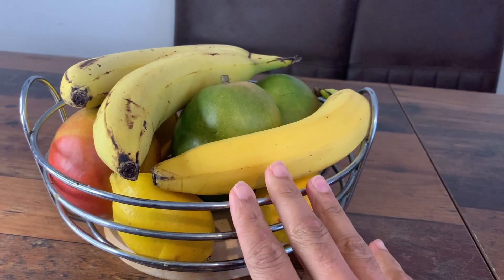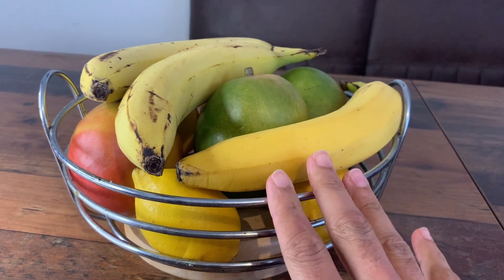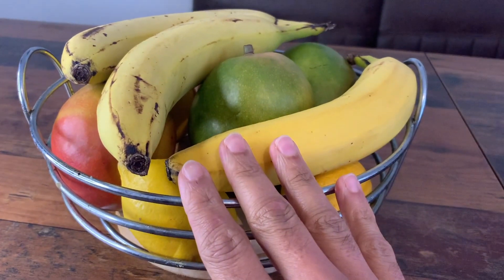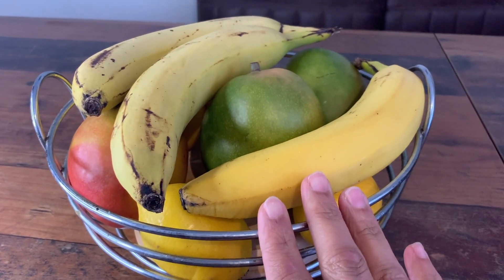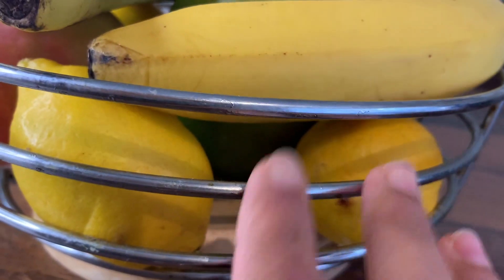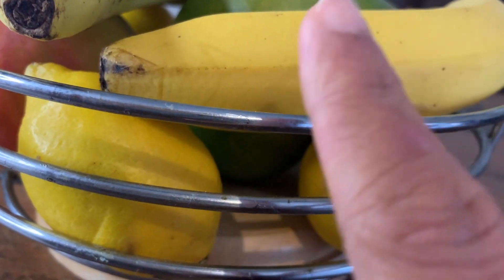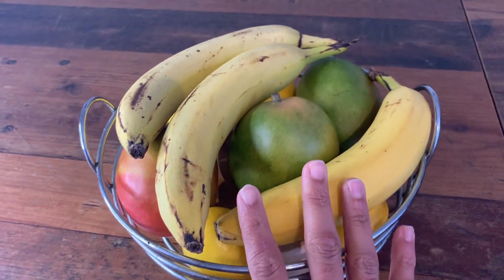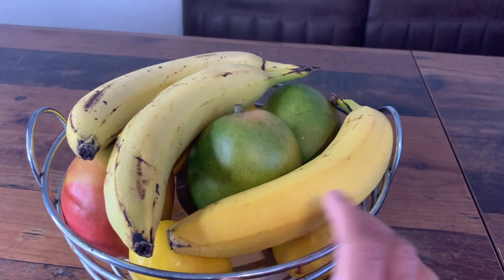Spectrum Diversified Euro Fruit Bowl - HONEST REVIEW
Check Latest Price on Amazon

Watch my Honest review on: Spectrum Diversified Euro Fruit Bowl

View Product Details